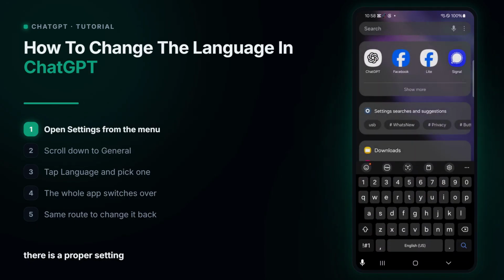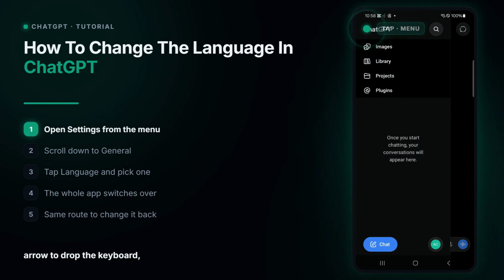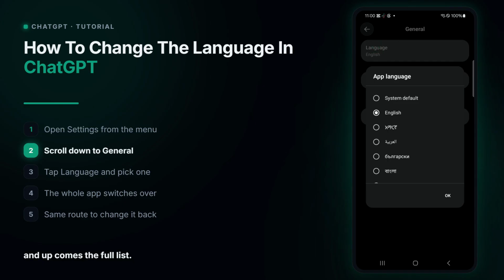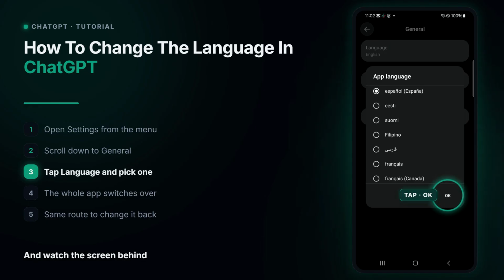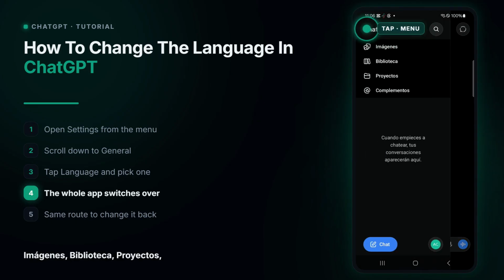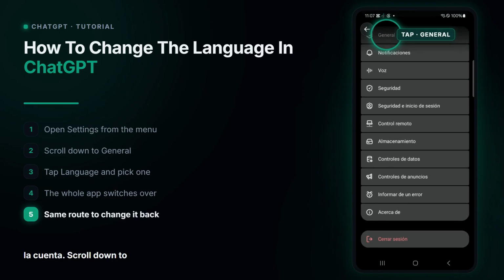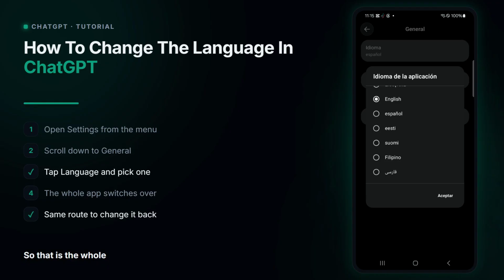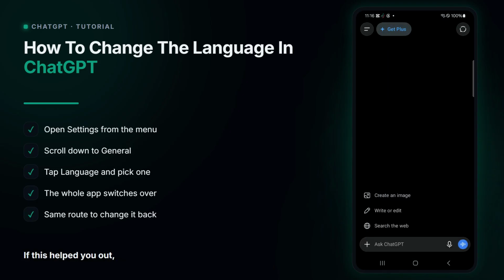How To Change The Language In ChatGPT (Android)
ChatGPT opened in the wrong language, or you'd rather have the app in your own? There's a proper
setting for it now, and it changes the entire app — every menu, every button — not just one screen.

Here's the whole route on Android: open ChatGPT, tap the menu icon in the top left, then tap your
profile picture in the bottom right to open your settings. Scroll right down towards the bottom, past
Notifications, Voice and Safety, and tap **General**. The very first row in there is **Language**.

Tap it and you get the full App language list — every language the app supports, from Amharic and
Arabic all the way down to Japanese. Pick yours and tap OK. In this video I switch to español (España)
and the app changes over immediately: Language becomes Idioma, Haptic feedback becomes Respuesta
háptica, and out in the app it's Imágenes, Biblioteca, Proyectos, Complementos and Nuevo chat. **No
restart, no reinstalling, no clearing data.**

Getting back is the same route in the new language, which is the bit worth watching if you've ended up
somewhere you can't read: menu → Configuración de la cuenta → General → Idioma → English → Aceptar.

One thing worth knowing: this setting controls the app's own buttons and menus. The language ChatGPT
*answers* in still just follows whatever you write to it — so if you want replies in another language,
ask in that language, or simply tell it to reply in one.

⏱ Chapters
0:00 Open ChatGPT and go to your settings
0:28 Scroll to General, then Language
0:43 Pick your language and tap OK
1:05 The whole app switches over
1:21 Changing it back from a language you can't read
1:38 Back to English + recap

Works on any Android phone — Samsung, Pixel, Xiaomi, OnePlus and the rest.